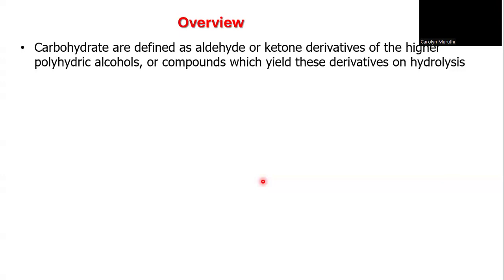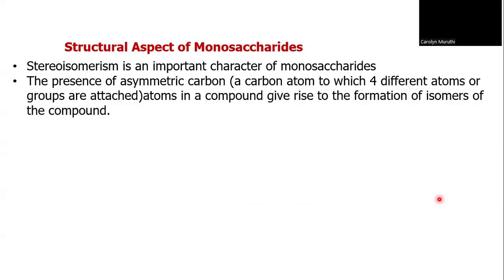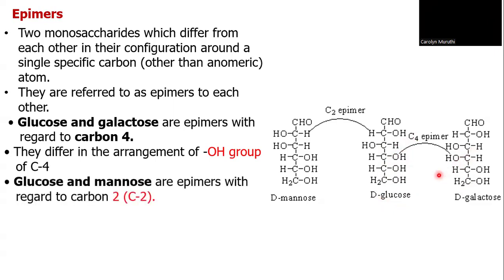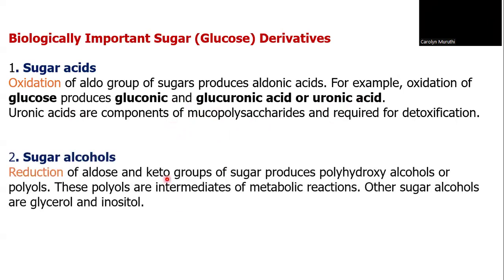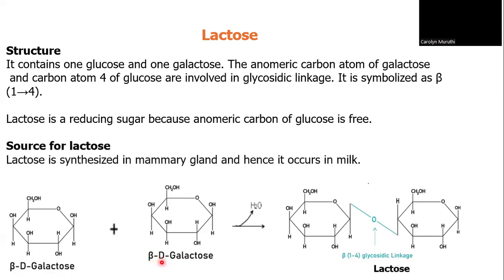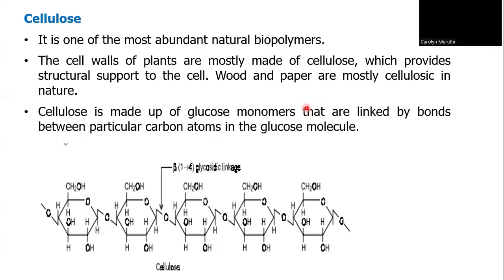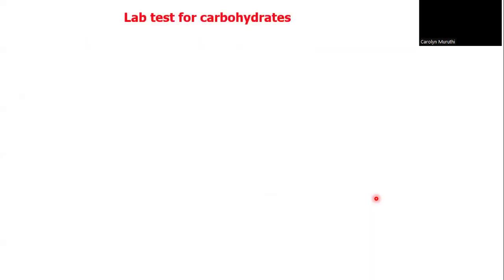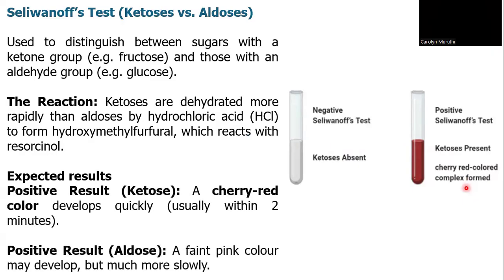Carbohydrates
Carbohydrates are one of the main biomolecules in living organisms. They include sugars, starches, and dietary fiber. Structurally, carbohydrates are made up of carbon, hydrogen, and oxygen and can range from simple single sugar units, like glucose, to long complex chains found in starch and cellulose. We classify them into monosaccharides, oligosaccharides, and polysaccharides based on how many sugar units they contain. Functionally, carbohydrates are the body’s primary source of energy, a major form of energy storage, and an important structural material in plants. They also play key roles in cell communication, digestion, and in the formation of DNA and RNA